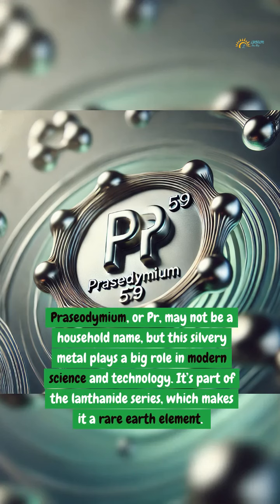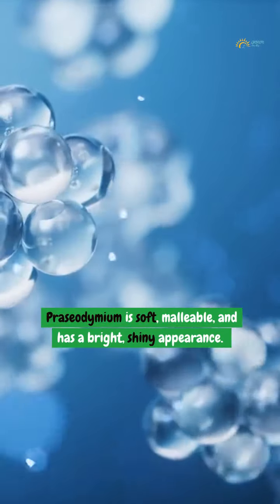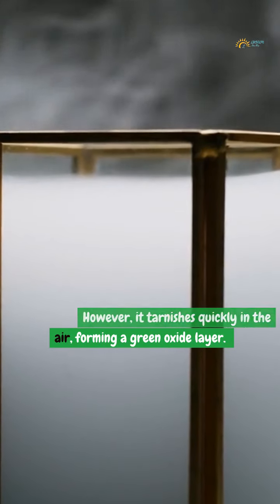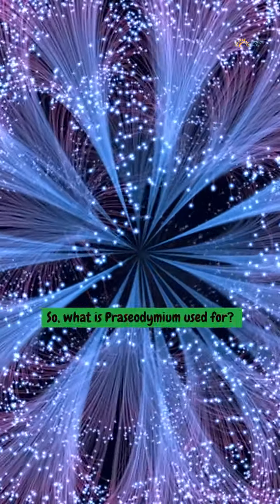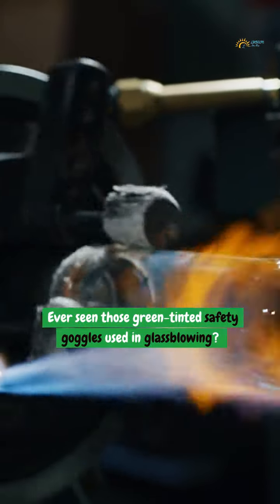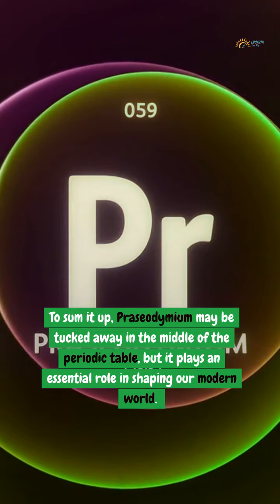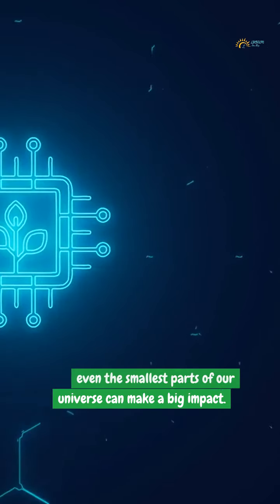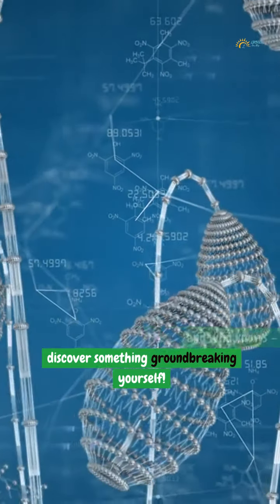Praseodymium - Periodic Table